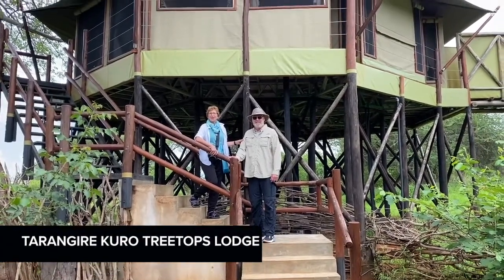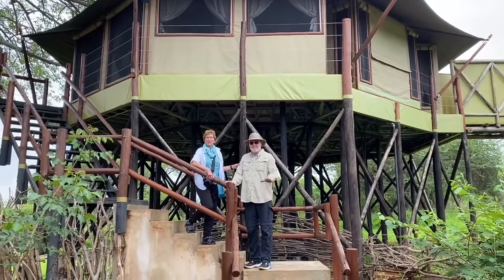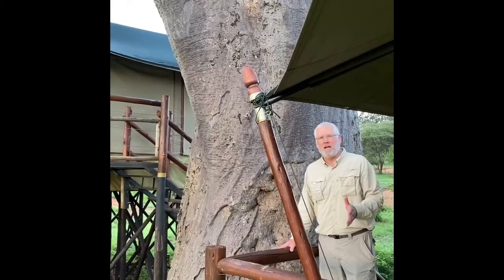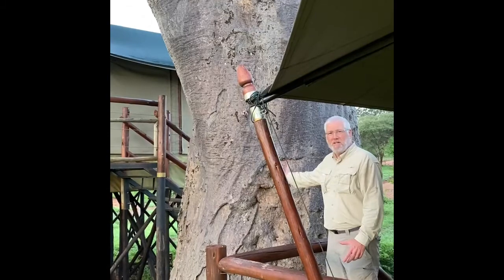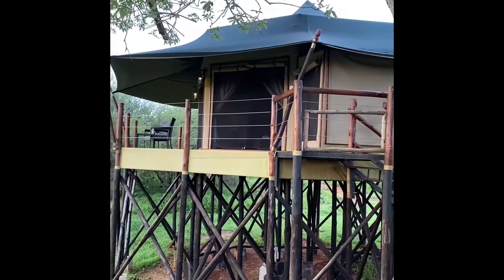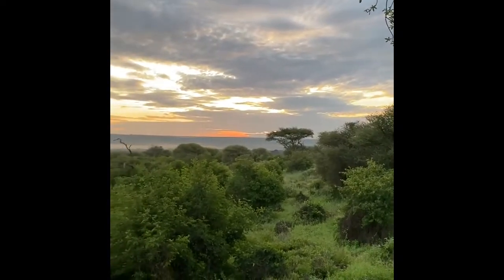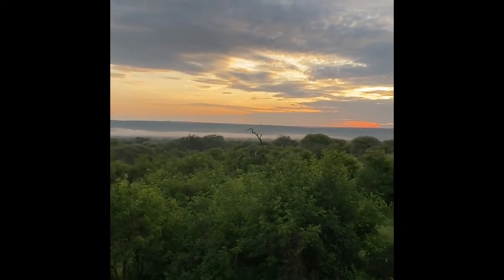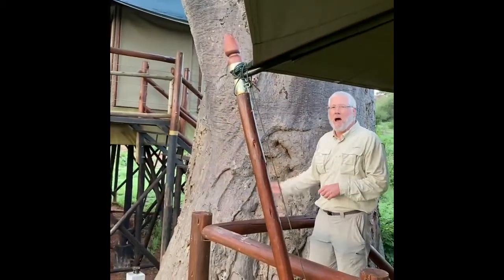Tarangire Kuro Treetops Lodge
Discover life at the Tarangire Kuro Treetops Lodge in Tanzania! Nestled deep in the heart of the Tarangire National Park. The uniquely designed Camp consists of 25 tree-top style tailor made tents each designed
 with luxury beddings, an en-suite bathroom with an indoor and outdoor shower and
 a private veranda with the perfect vantage point. The room is designed to offer an optimum
 180-degree view even from your bed or while enjoying a meal or drink allowing you to
 connect with the ever present wildlife from the privacy and privacy and comfort of
your rooms.